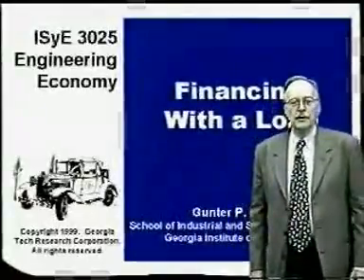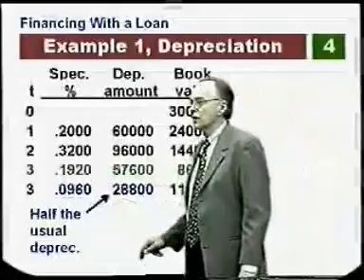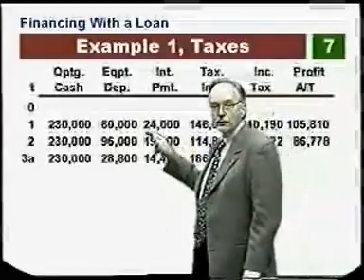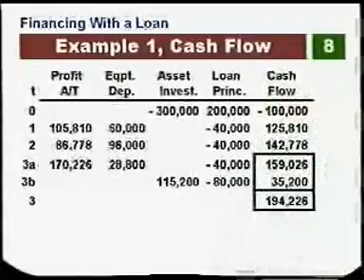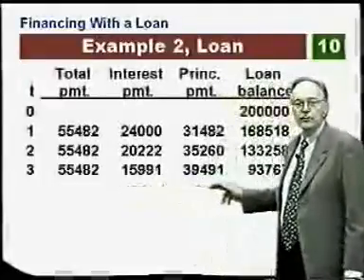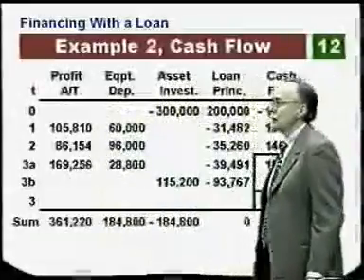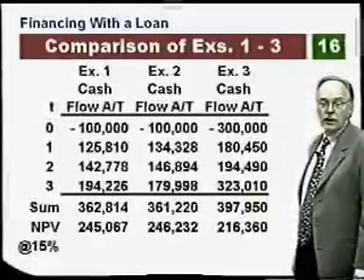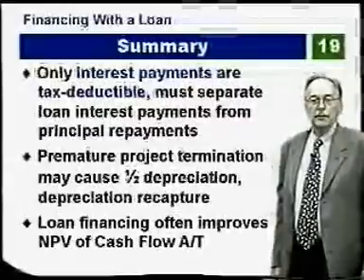ISYE 3025 Georgia Tech Lec 19 Financing with a Loan